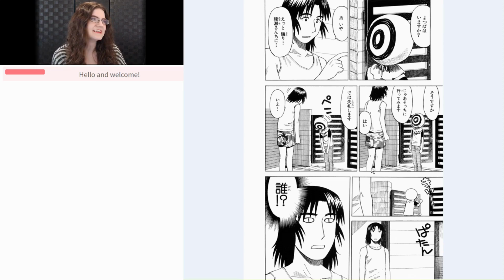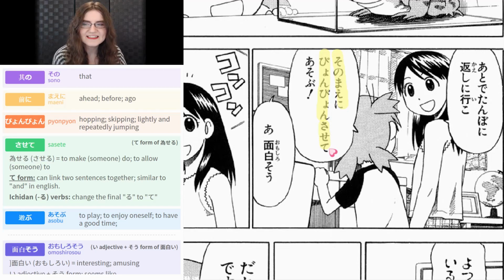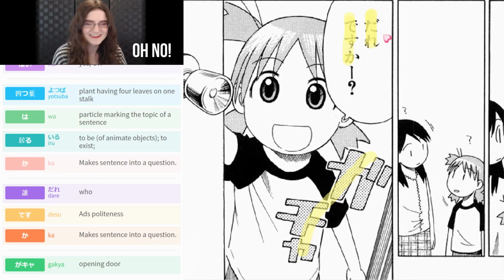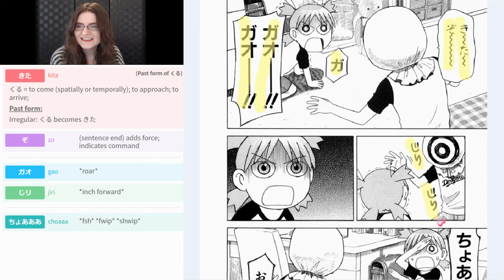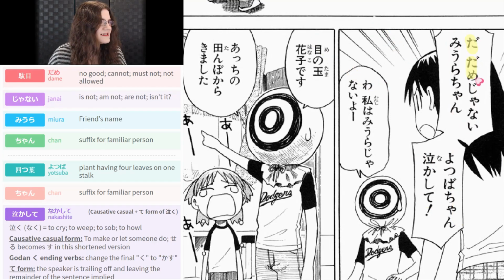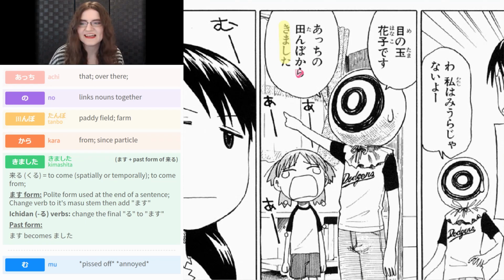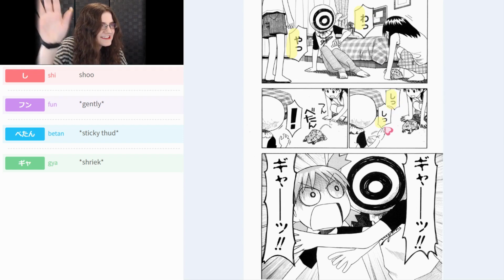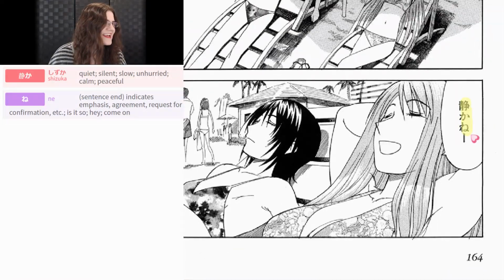Learn Japanese with Yotsuba v2 p153-164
A Japanese lesson based on the manga scene from Yotsuba where terror runs rampant!  Follow along as I break down all the Japanese language in this scene from Yotsuba.

Here's a highlight of some of the words featured in this video to help you grow your Japanese vocabulary:

後で (あとで) = afterwards
田んぼ (たんぼ) = paddy field; farm
ぴょんぴょん = hopping; skipping; lightly and repeatedly jumping
遊ぶ (あそぶ) = to play; to enjoy oneself; to have a good time;
誰 (だれ) = who
ギャ = *shriek*
善くも (よくも) = How dare ...
駄目 (だめ) = no good; cannot; must not; not allowed
じゃない = is not; am not; are not; isn't it?
花子(はなこ) = girl’s name

Learn Japanese with Manga, Anime, and Songs with customized Japanese lessons based on My Hero Academia, Yotsuba, JoJo's Bizarre Adventure, Card Captor Sakura, One Piece and many more!